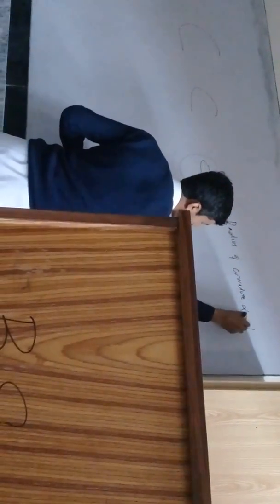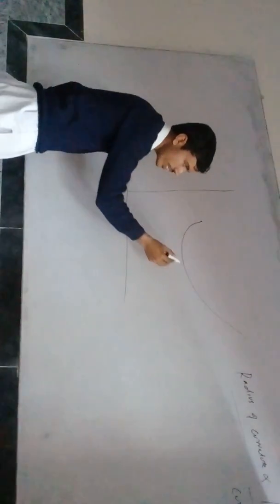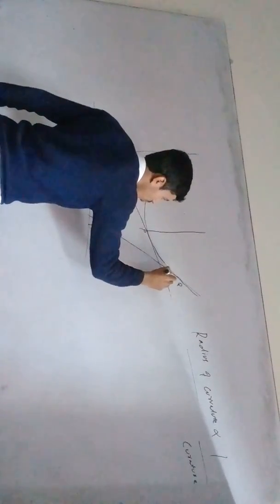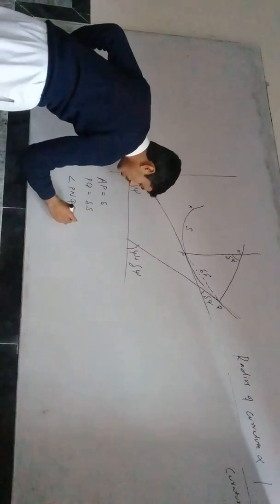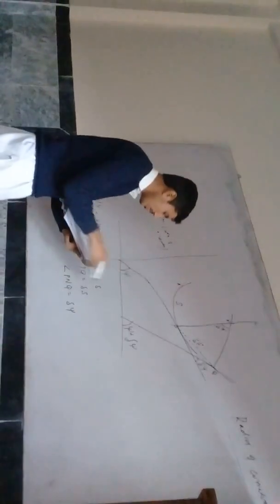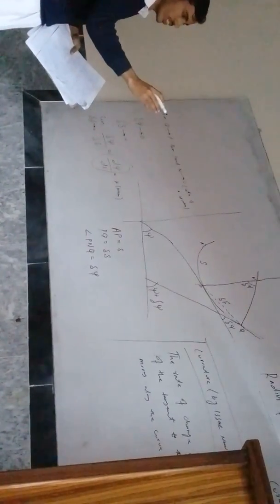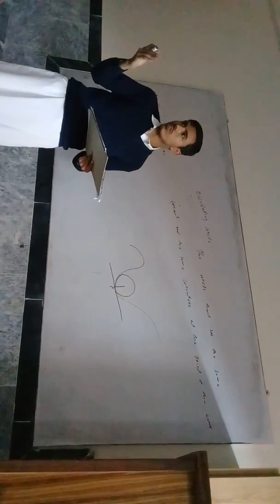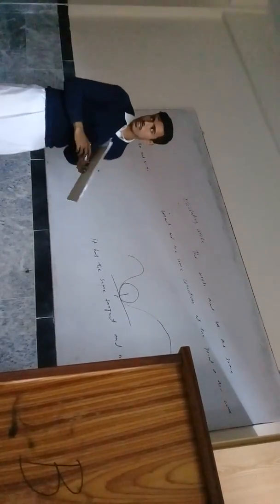Curvature| Radius of Curvature| Centre Of Curvature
A detail description about the differential geometry concepts of curves and curvature